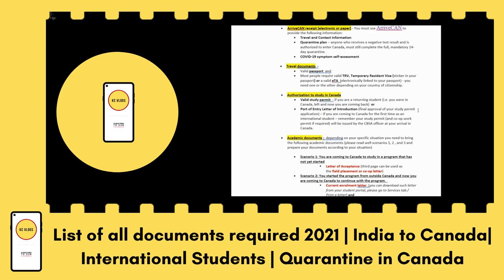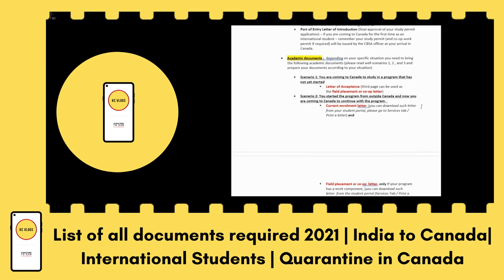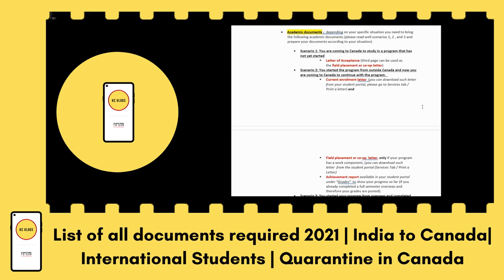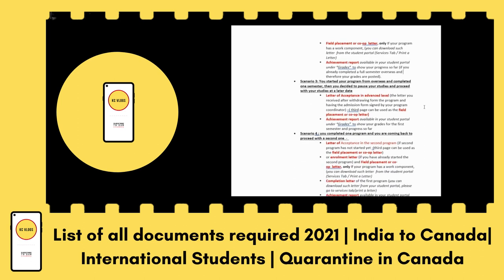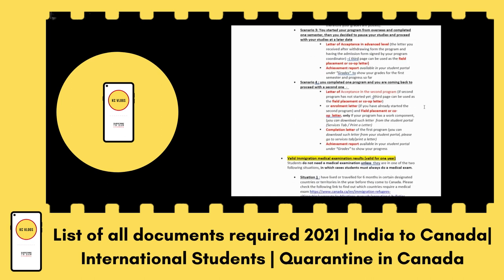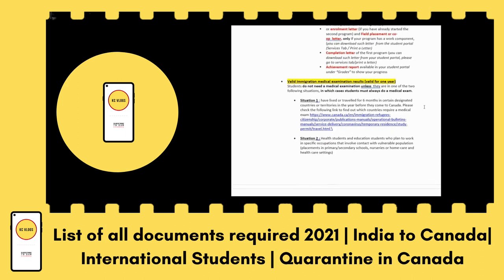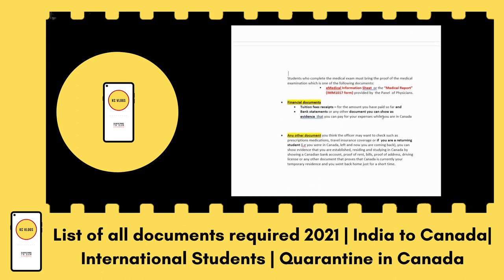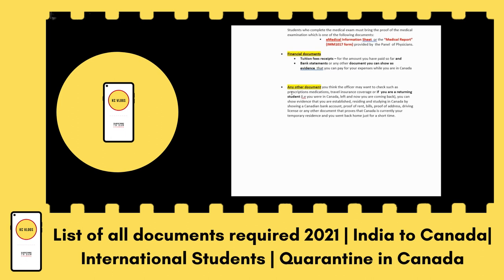List of all documents required 2021 | India to Canada| International Students | Quarantine in Canada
In this video I have shared the details about all the documents which are required while entering to Canada.

Document for travelling
MANDATORY DOCUMENTS:-
-offer letter
-LOA
-GIC
-Financial document ( if you applied in file)
-College fee reciepts
-Travel support letter(if college provides)
-Enrollment letter
-Medical reciept
-ppr
-Biometric letter
-PASSPORT
-visa approval letter(POE)
-flight tickets
-SOP
-file submission letter
COVID DOCUMENTS
-quarantine plan
-room rental confirmation
-covid19 test reports
-covid19 vaccine certificates
-Arrivecan reciept
-Icent app (fill info in icent app)
GOOD TO HAVE DOCUMENTS
-Ielts
-Academic certificates
-college dli approval confirmation
-passport size photograph
-canadian dollars/ forex card
-travel/health insurance
IMPORTANT INFORMATION
studnet protal id (college login details)
Reason for travelling

Video source : sam show